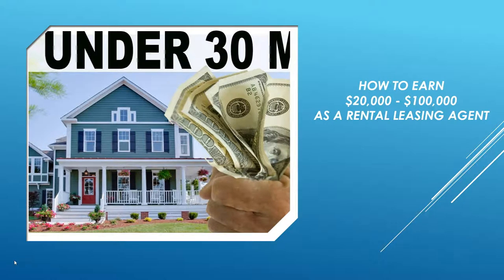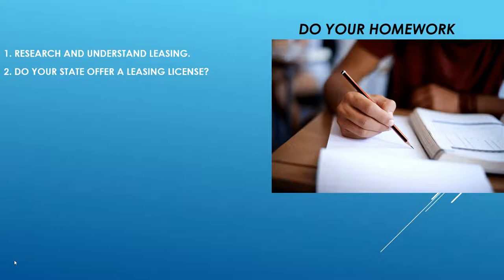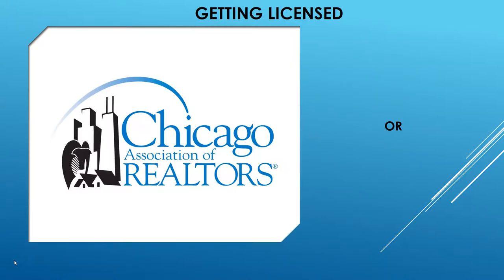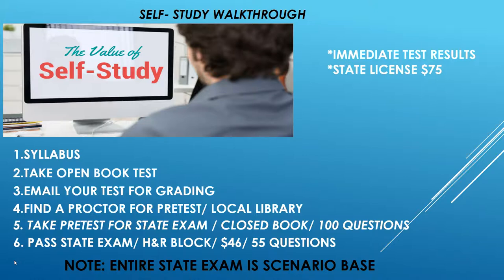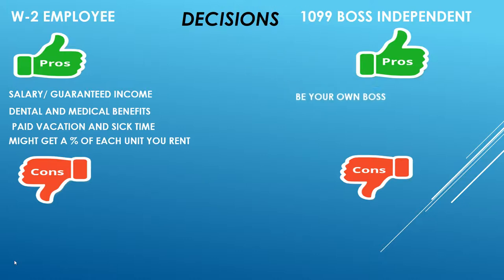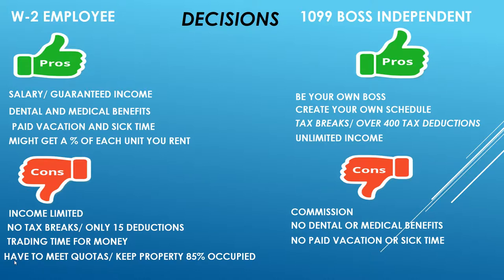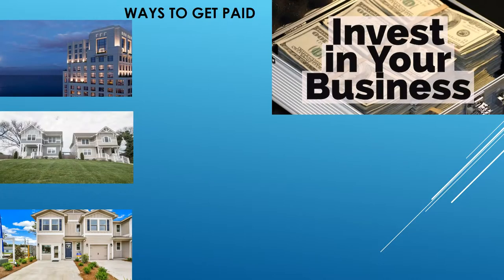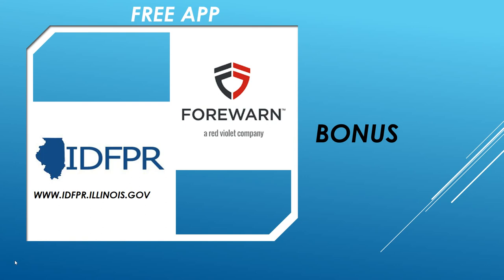EARN $100,000 AS A RENTAL LEASING AGENT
HOW TO EARN $20,000-$100,000 AS A RENTAL LEASING AGENT